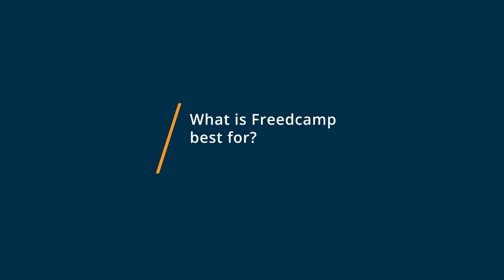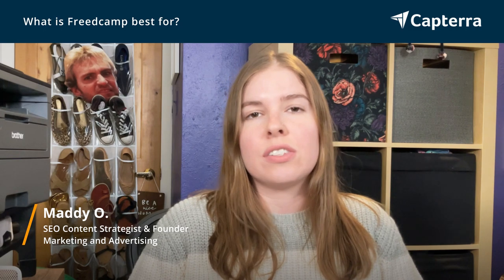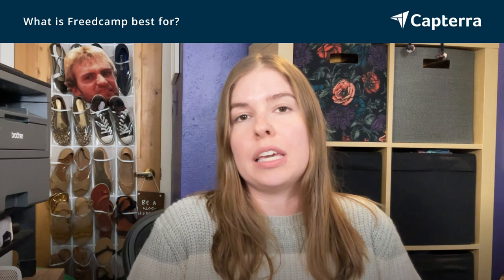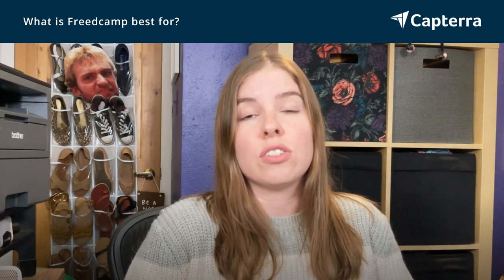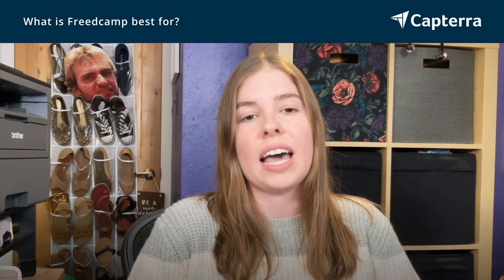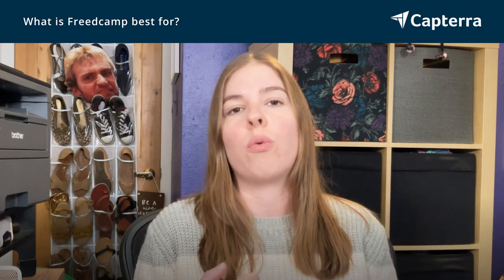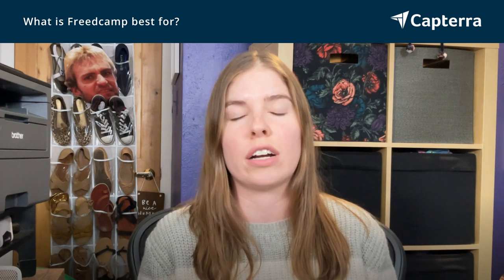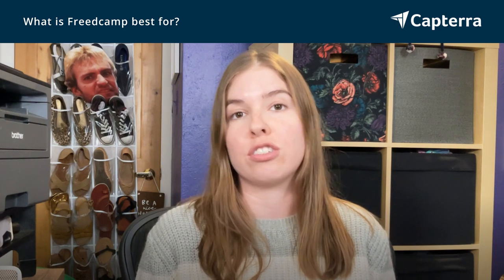Process Street vs Freedcamp: Why they switched from Freedcamp to Process Street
🥊  Considering Process Street vs Freedcamp? Process Street vs Freedcamp Comparison: Features, Pricing and Integrations comparison.

💡📘 Interested in Process Street? Browse Process Street reviews, pricing and compare with popular alternatives

💡📘 Interested in Freedcamp? Browse Freedcamp reviews, pricing and compare with popular alternatives

Process Street Review 2021.

Team workflow, SOP and recurring process management platform.

Process Street provides businesses with a streamlined, non-technical way to make managing recurring workflows fast, fun, and easy for teams everywhere.

Strong company processes are the backbone of any successful business. Without them, a company will struggle and will almost certainly find it difficult to scale.

Easily create and customize checklists with text, images, video, and more.
Streamline the approval process with conditional logic, automations, and integrations.

Freedcamp Review 2021.

Project management & collaboration platform for businesses.

The most user-friendly online experience for managing any type of Project. Freedcamp contains one of the most comprehensive feature sets on the market while allowing you to only install the ones your team really needs. We offer innovative new user interfaces that reduce the amount of time required to stay on top of projects. Freedcamp is ideal for businesses and freelancers who are ready to get organized with ease.